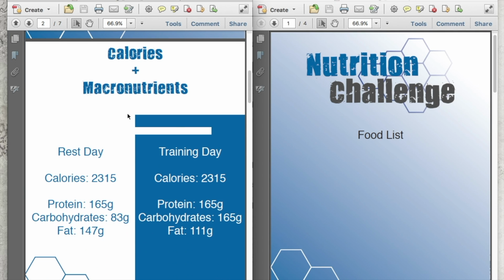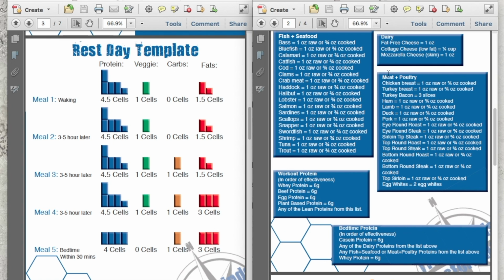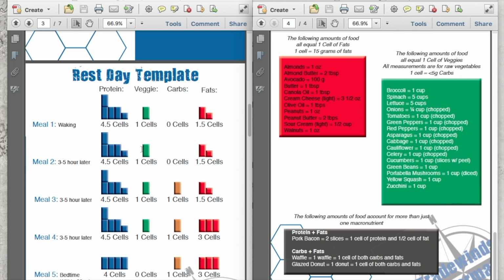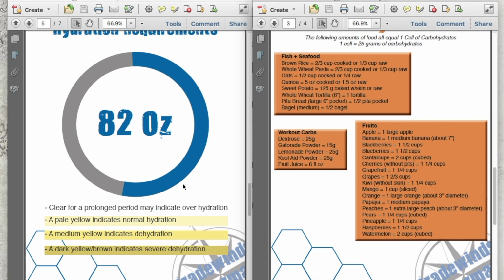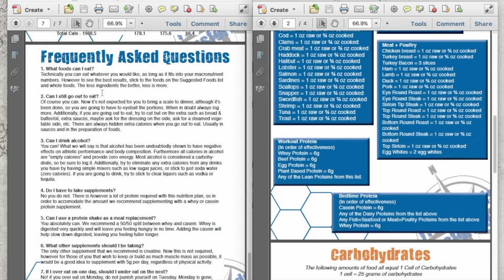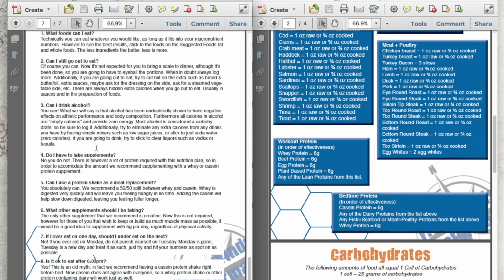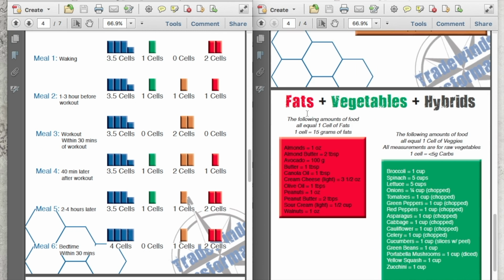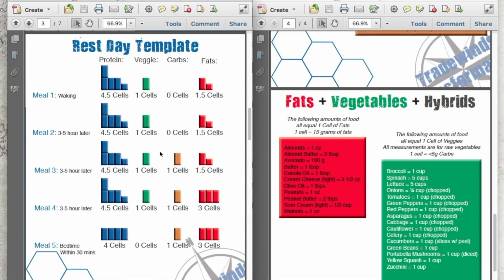Nutrition Challenge Template How-To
A how-to video on the nutrition challenge templates. It will go over how to read them, adjust them, and use them to their full potential.